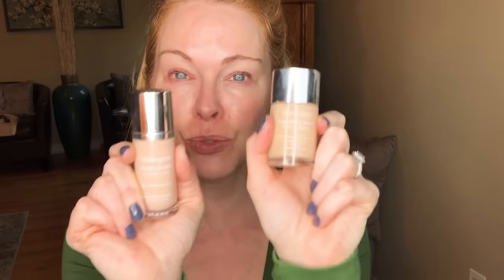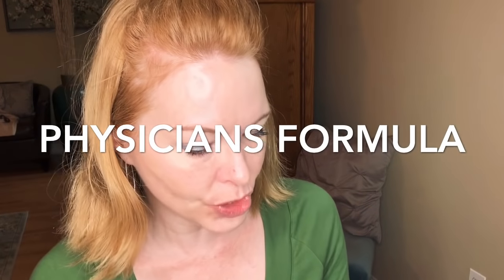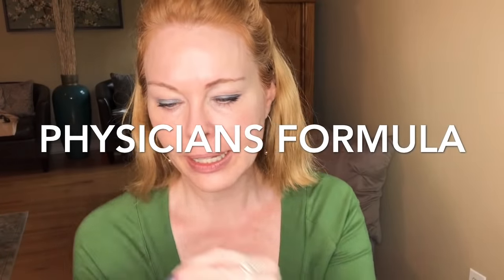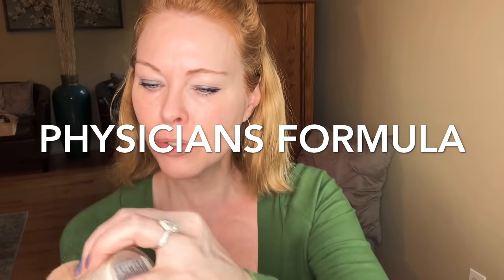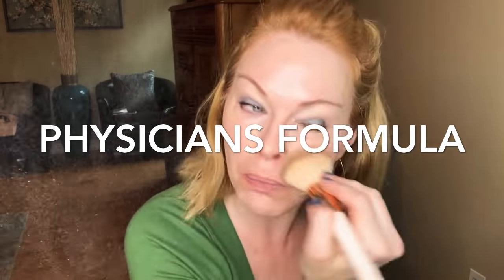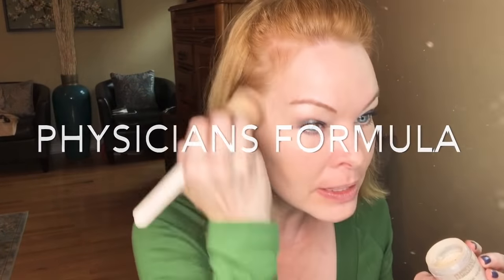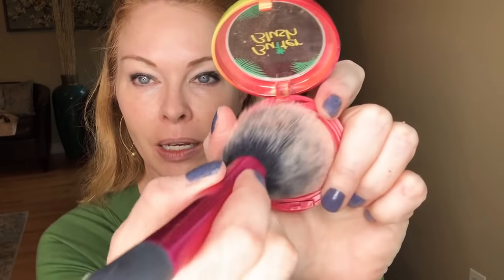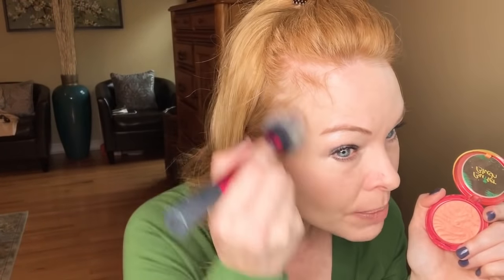Drugstore Makeup Favorites | Hypoallergenic & Great For Winter Skin!!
Hi my sensitive skinned beauties!

   I have been trying to eliminate as much fragrance as I can from my makeup and skincare products.  Today I’ll share my favorite drugstore fragrance free, hypoallergenic makeup products with you.  I hope you find this helpful. Please share your hypoallergenic, fragrance free, drugstore beauty products in the comments!
Have a blessed and beautiful day!
Love,
Dawn🍁

P.S. I misspoke. Titanium Dioxide is in fact a mineral “physical” sunblock.

❤️I’ll add the links of products soon. Check back if you are looking for a link.

Neutrogena Hydroboost concealers

Neutrogena Hydroboost hydrating tiny foundation

Neutrogena Hydroboost hydrating lip shine

Neutrogena raspberry hydrosmooch